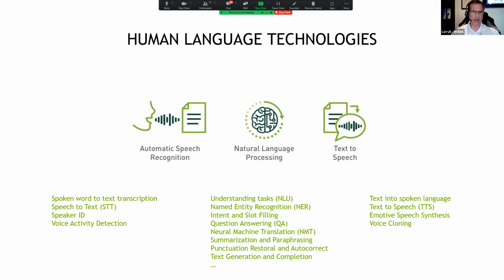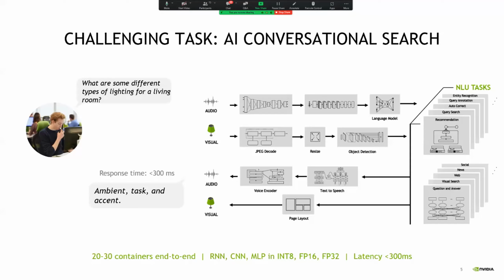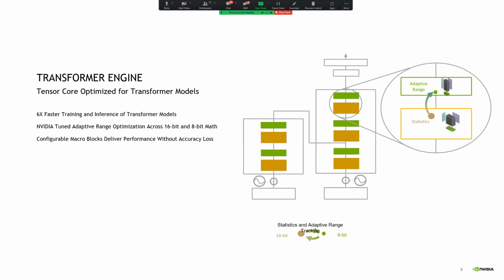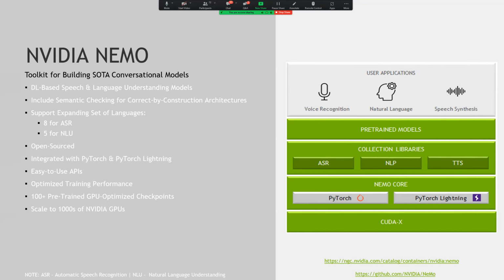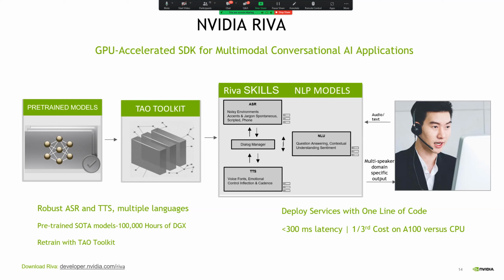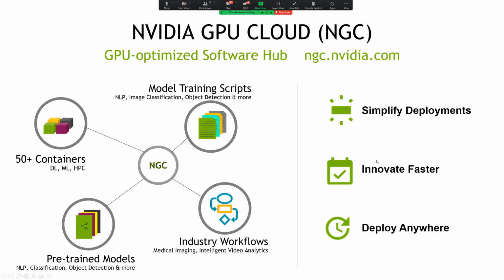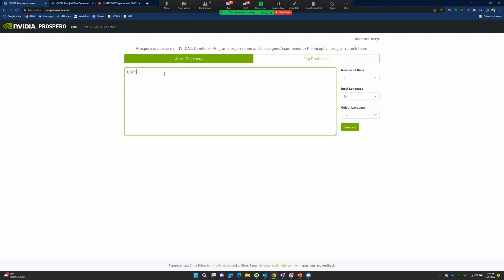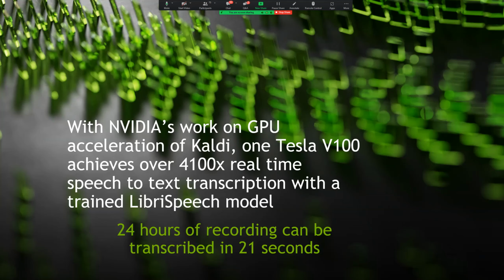Scalable NLP & Speech Analytics with NVIDIA GPUs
Larry Brown from NVIDIA presents Scalable NLP & Speech Analytics with NVIDIA GPUs in an online Natural Language Processing meetup program, July 6, 2022.